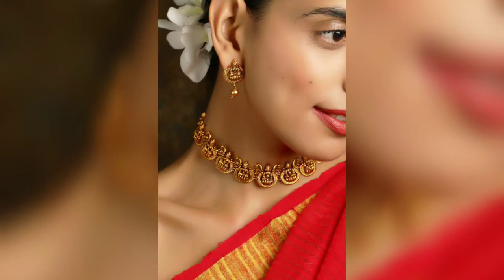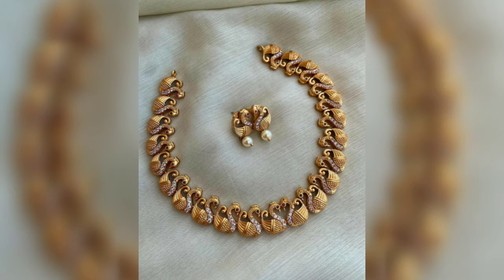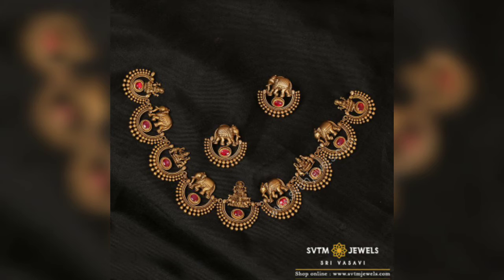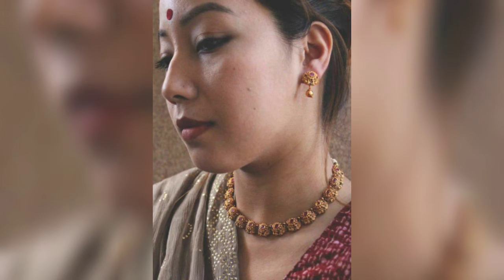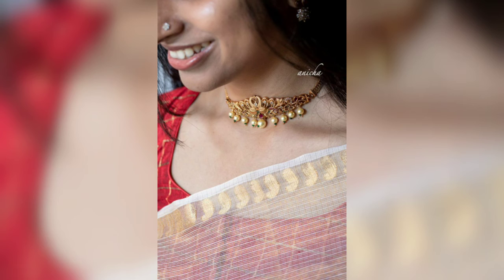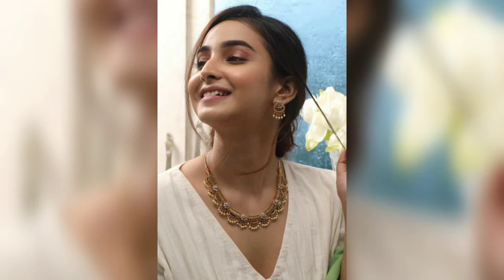नई गोल्ड फाइनेंस साउथ इंडियन नेकलेस डिजाइन साड़ी और लहंगा के लिए दुल्हन और दुल्हन की बहन के लिए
jewellery design gold finish necklace design Temple jewellery design South Indian design stylish neck pieces ideas stylish jewellery for bride stylish jewellery for bride made Chand Bali School moti kundan chandwa re moti kundan stone neck piece American diamond neck piece meenakari neck piece Ruby work work necklaces diamond work necklaces pure gold finish necklaces gold design necklace silver jewellery stylish platinum jewellery new look jewellery trendy jewelry jewelry for rakhi jewellery for the wali jewellery for navratri funky jewellery for garba stunning jewellery ideas how to buy jewellery jewellery in affordable treats buy jewellery online